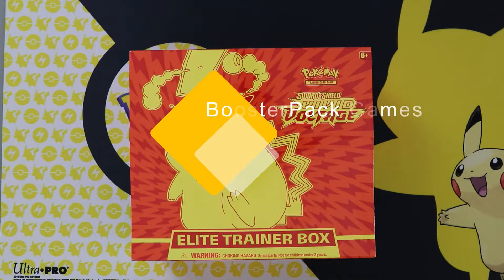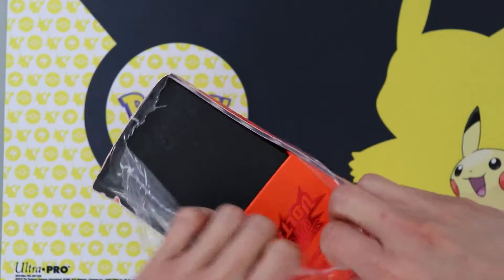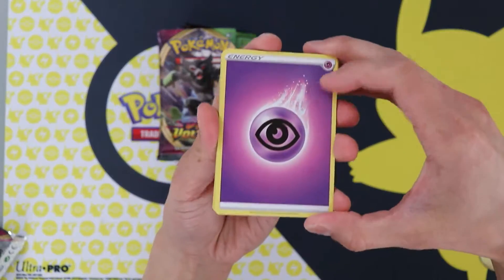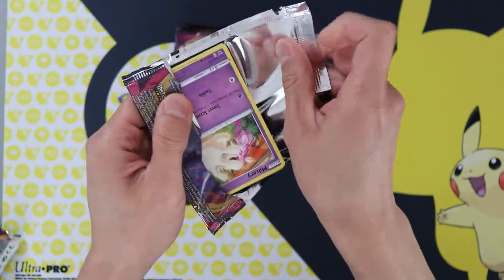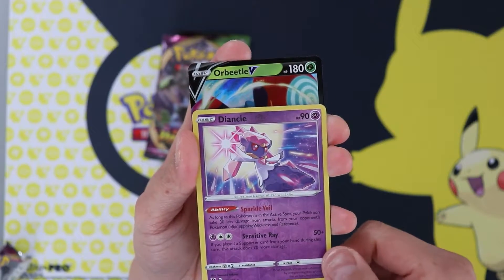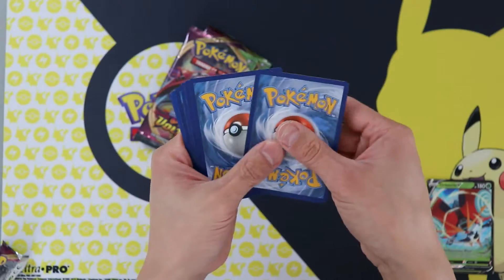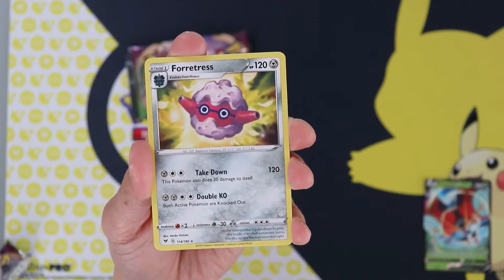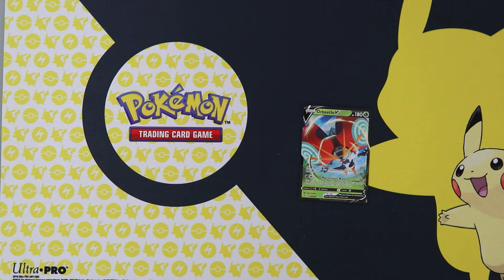Looking for redemption from our last Vivid Voltage Elite Trainer Box! Can we pull a Pikachu V Max?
Make sure to HIT the notifications BELL to receive updates when we launch a new video, thank you! We are two cousins who went on a road trip to buy cards.  On the way, we dreamed up an idea to create our own store someday.  Well, that day is now!  We have started our own card shop and this is our YouTube channel where we want to share our love for card games with you!

► Wikipedia:
Vivid Voltage is the name given to the fourth main expansion of the Sword & Shield Series of the Pokémon Trading Card Game. In Japan, it was released as Amazing Volt Tackle, the fourth expansion in the Pokémon Card Game Sword & Shield Era. It is based on Pokémon Sword and Shield, featuring Generation VIII Pokémon and focuses on the Mouse Pokémon Pikachu and its Gigantamax form. The set introduces a new type of cards, Amazing Pokémon, which features Legendary and Mythical Pokémon. The English expansion was released on November 13, 2020, while the Japanese expansion was released on September 18, 2020. Vivid Voltage combines its Japanese equivalent set with the Legendary Heartbeat subset.

Amazing Volt Tackle (Chinese: 驚天伏特攻擊 Amazing Volt Tackle) was released on October 9, 2020 in Taiwan and Hong Kong. It contains the same cards and features the same numbering as the Japanese release.